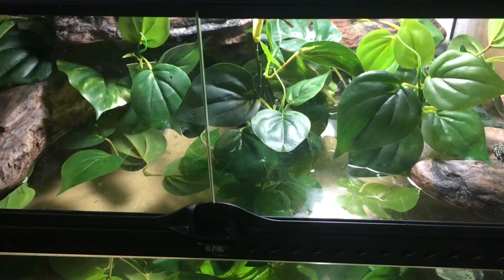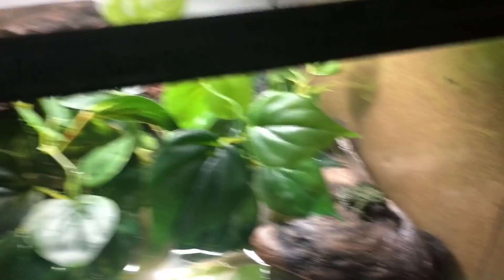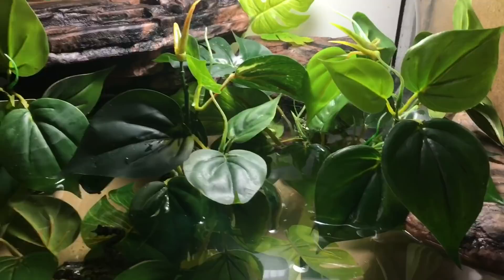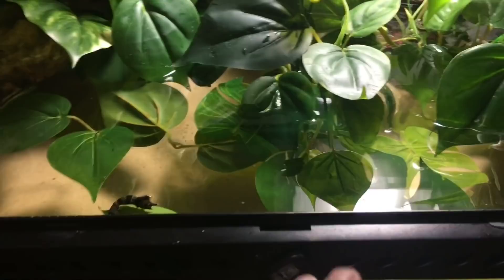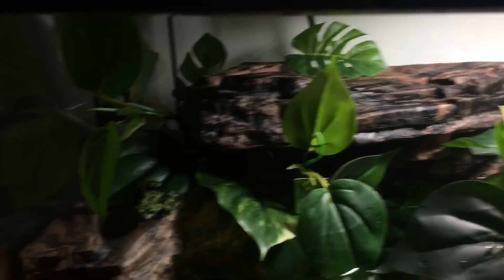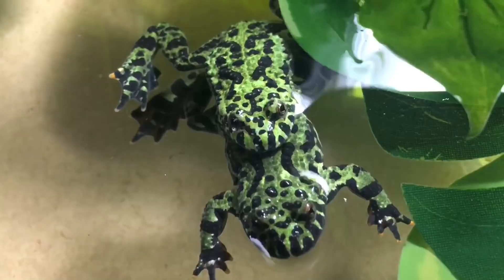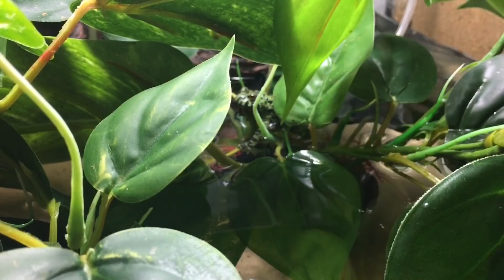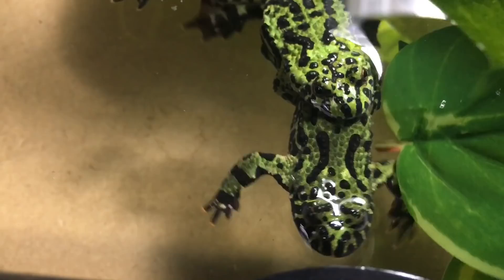How to Care for Fire Belly Toads | Bombina orientalis